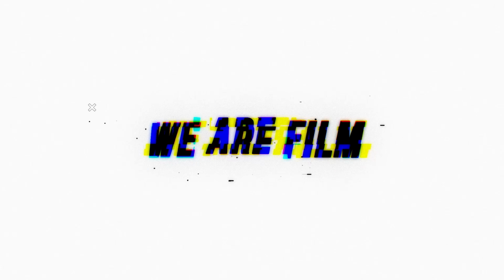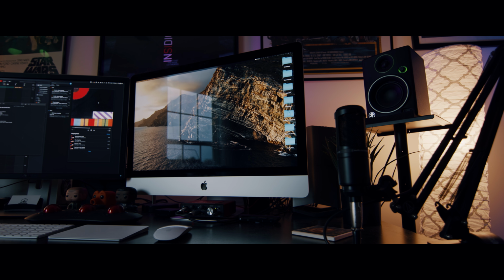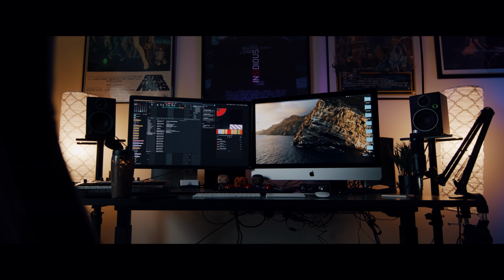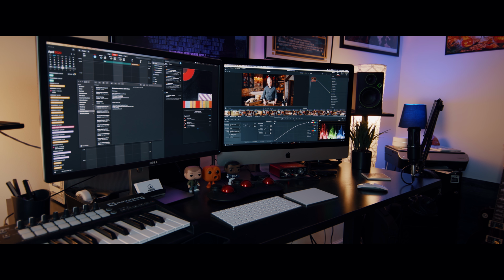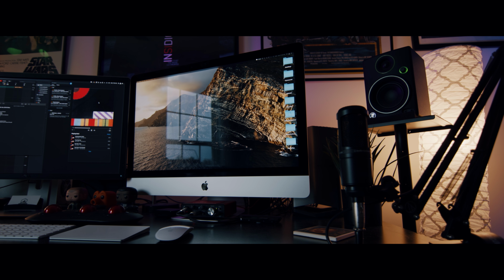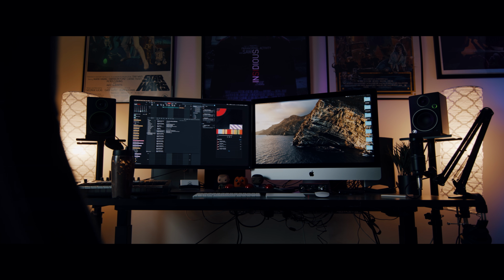9 Months Editing Video on my 2019 5K iMac...What I REALLY Think!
In this video, I take a look at the last 9 Months with my 2019 5K iMac!